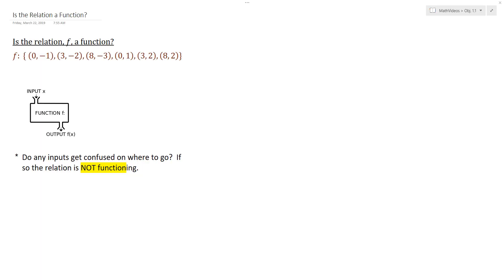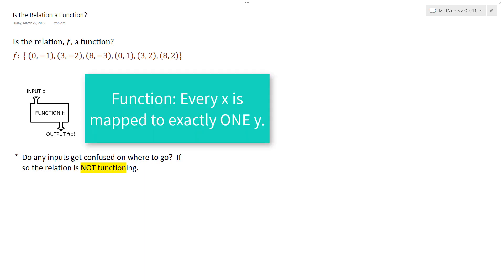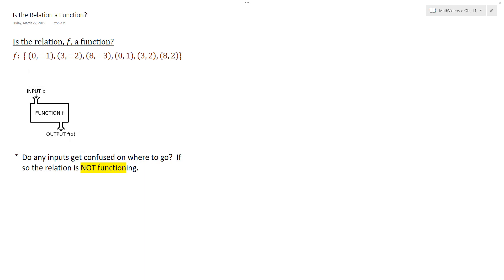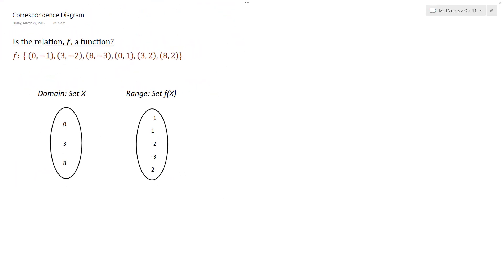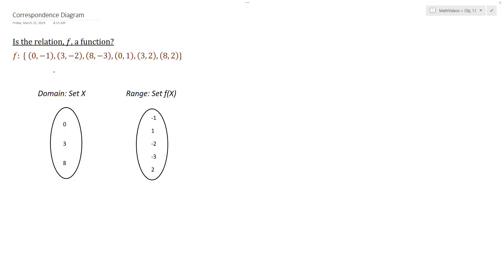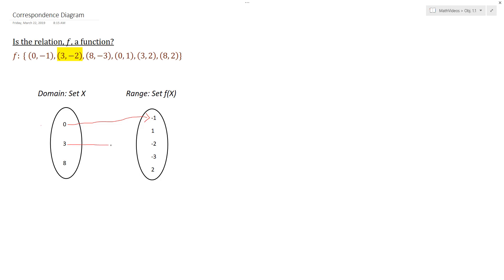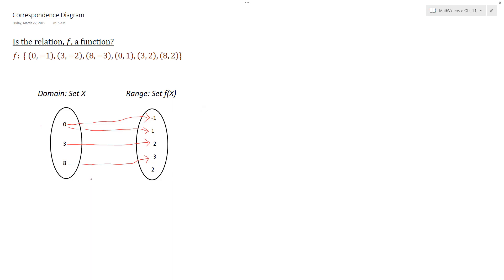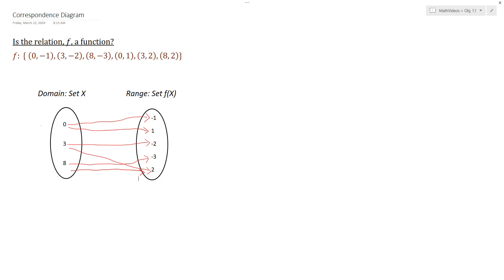Function or Not - Set of Ordered Pairs & Correspondence Diagram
Determine whether the set of ordered pairs and the correspondence diagram are functions..